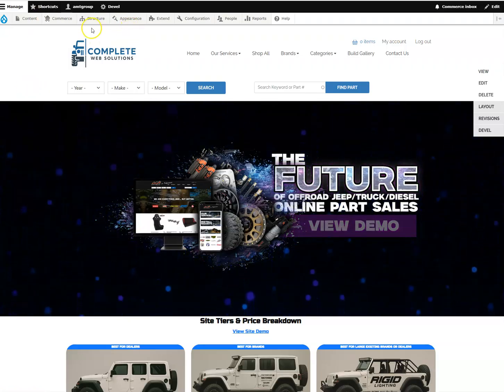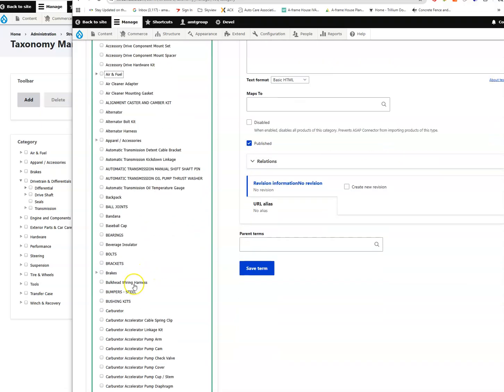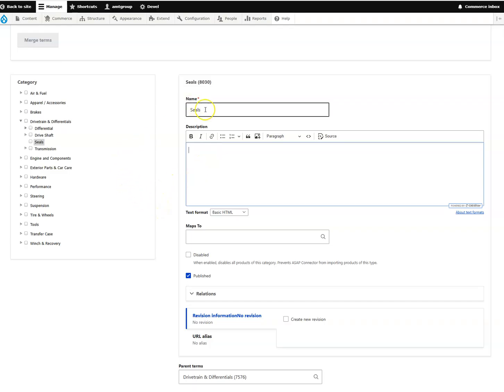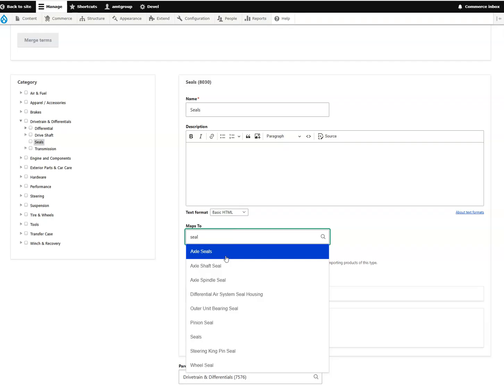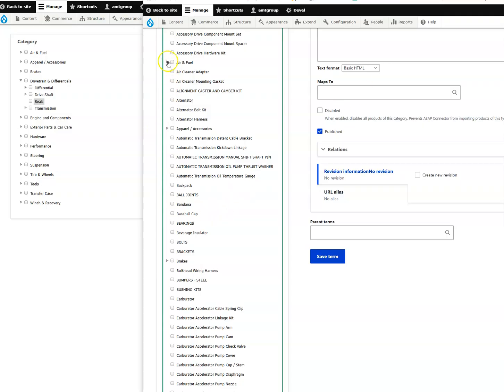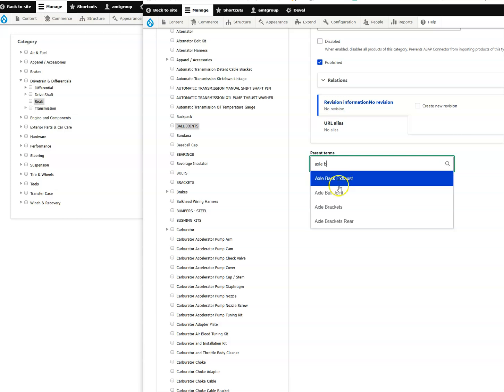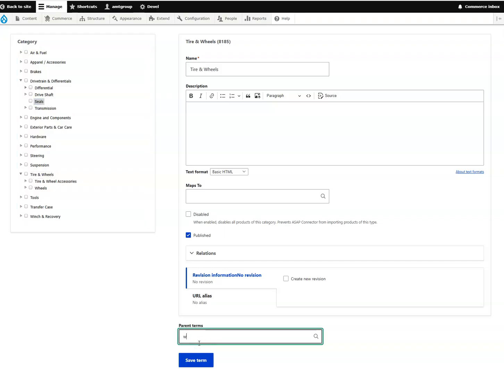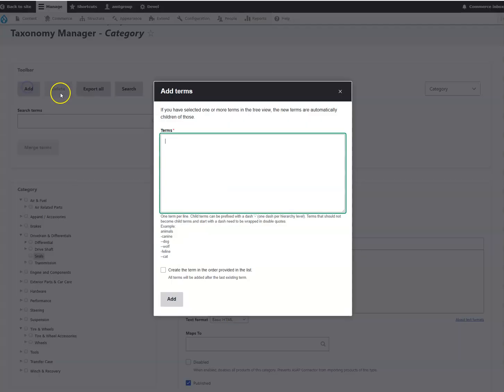Cleaning Your Part Types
Explaining how to clean a part type list that has become a mess